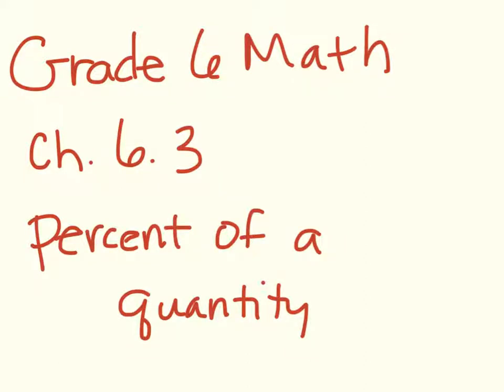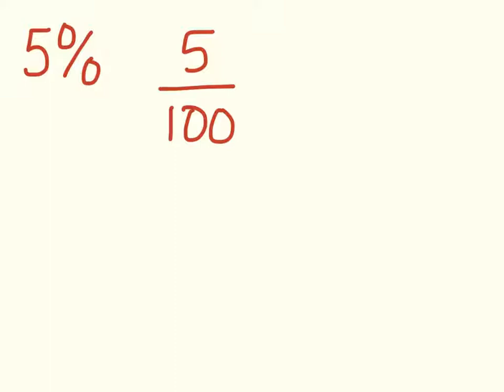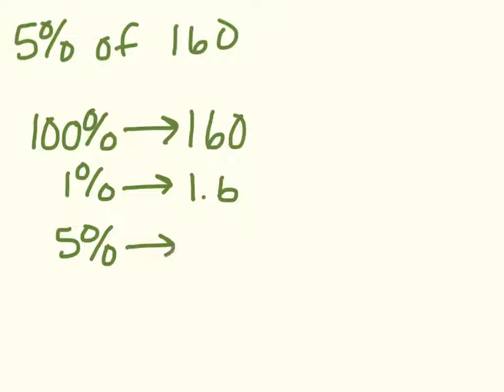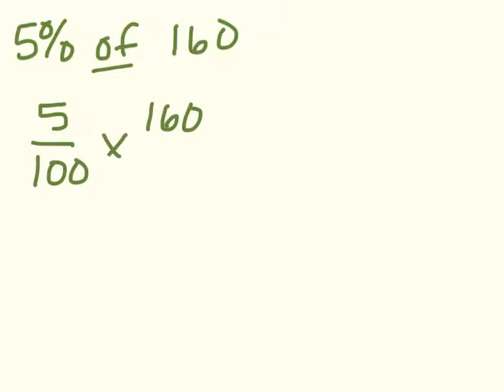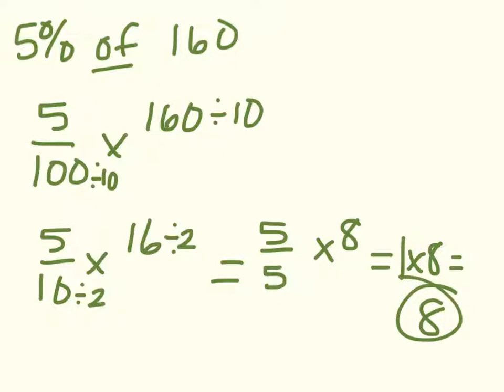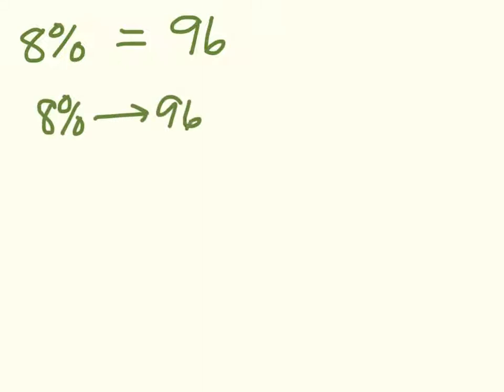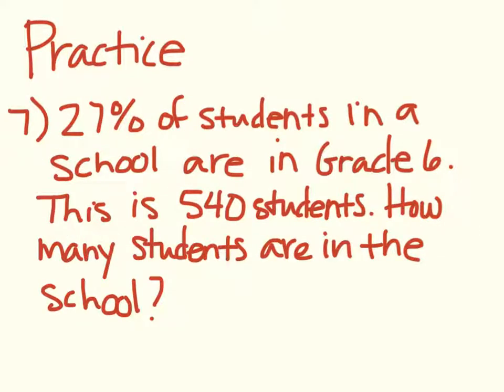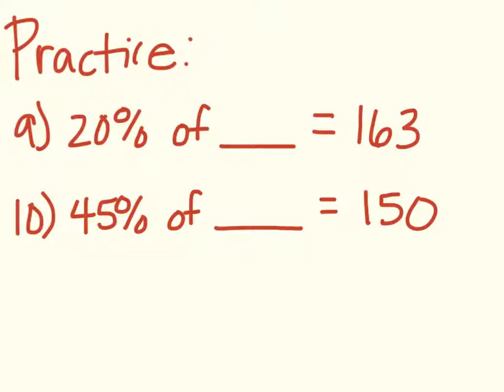Grade 6 Math Ch 6.3